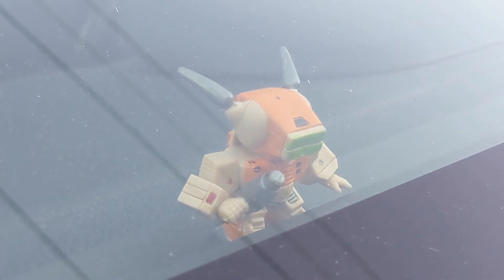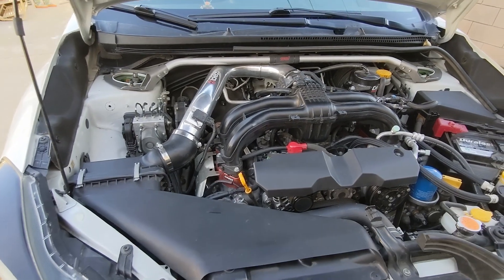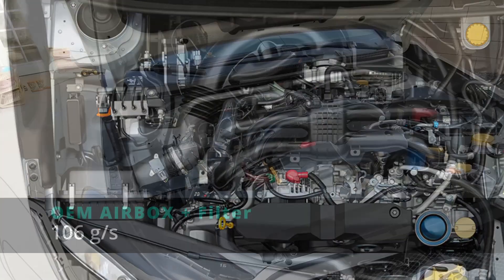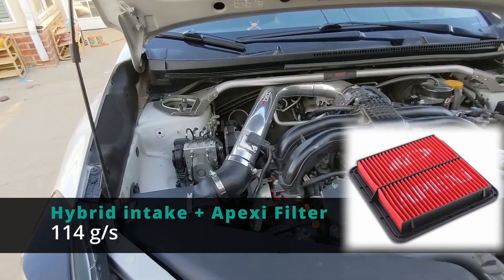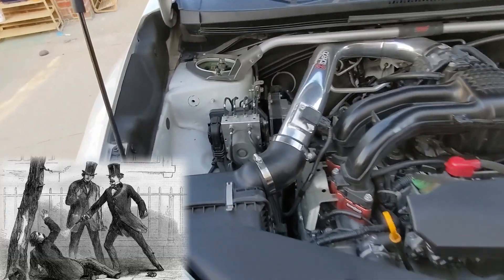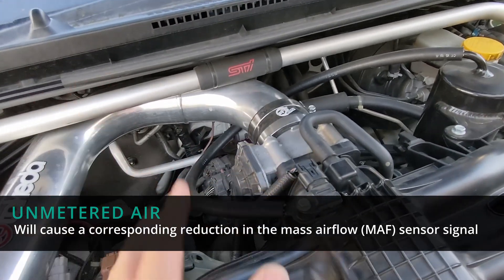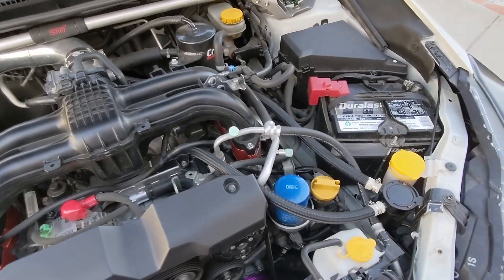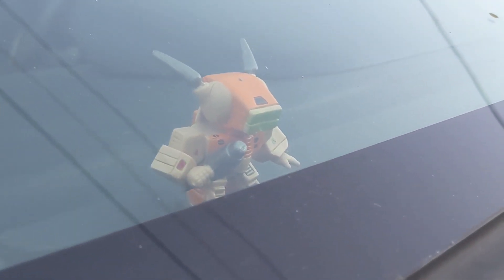Subaru Impreza Sport - FB20 Hybrid Intake Gains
Engine reliability is often overlooked.

The hybrid intake with a high-flow filter is capable of increasing engine output potential. Typically the measured Mass air flow rate can give you an approximation of how much potential BHP your engine can make.

Keeping the intake and PCV system clean, sealed and free from vacuum leaks can provide reliable performance.